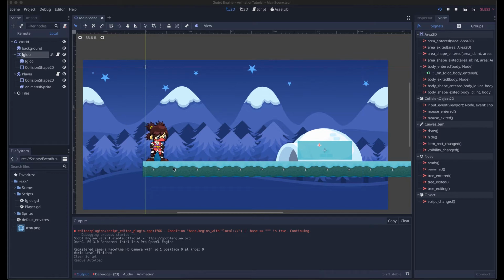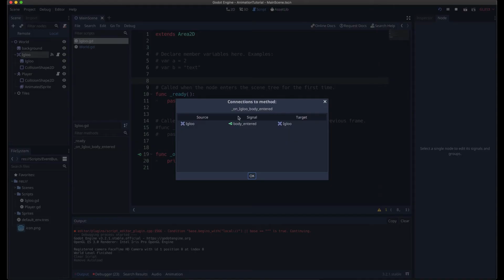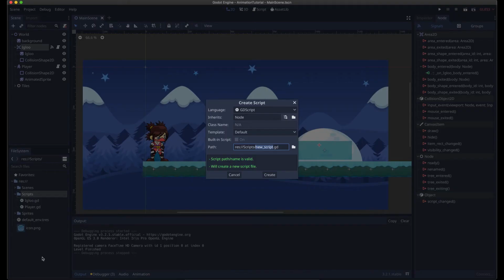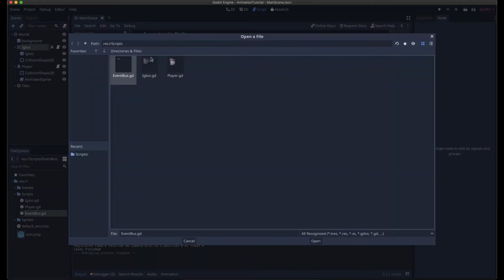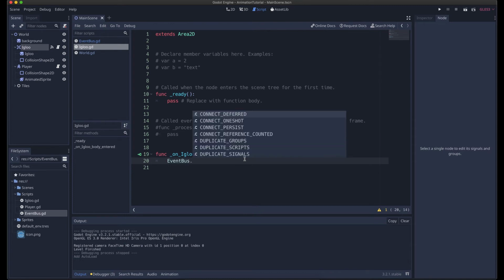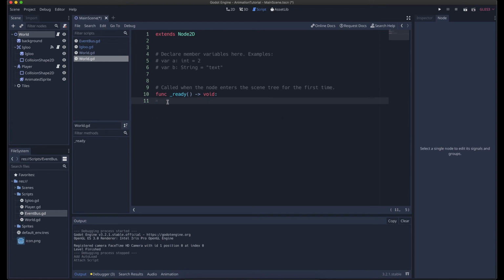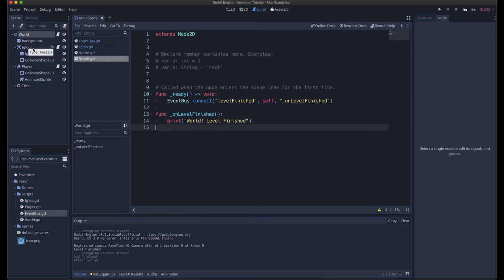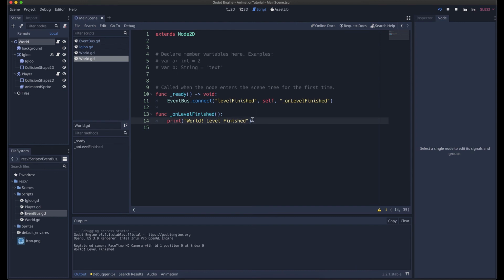Godot Tutorial - Global Signals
In this godot tutorial we're looking into global signals in Godot.